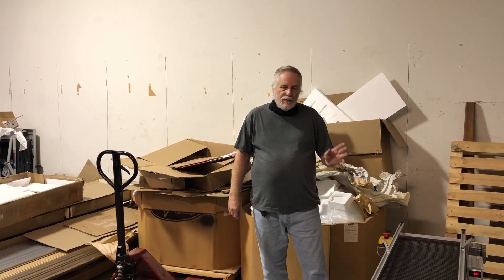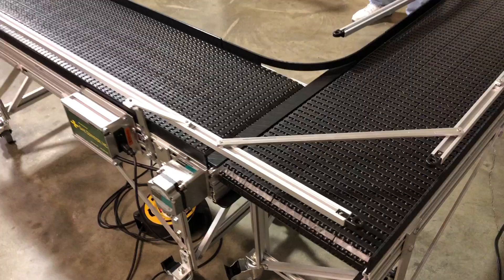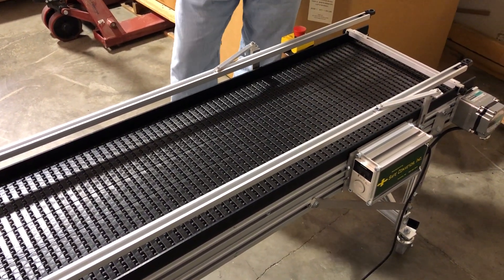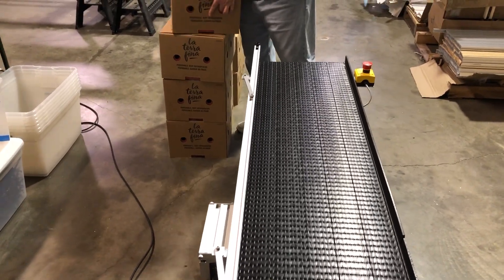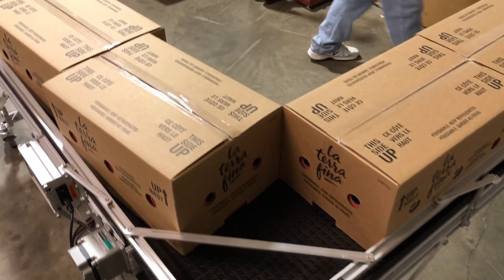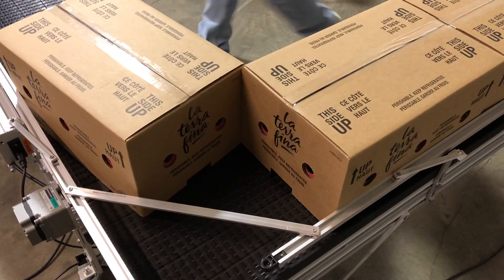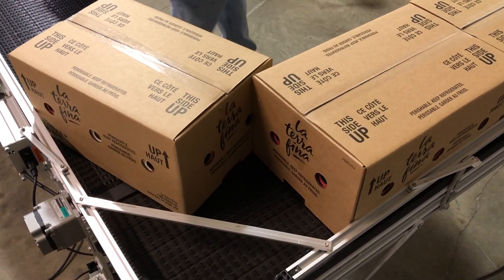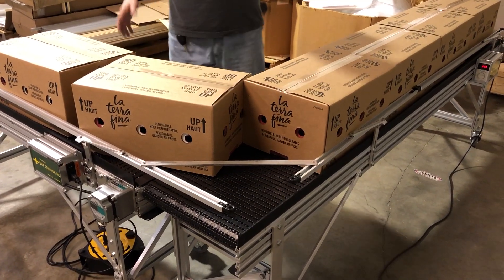Making Corner Turns with Conveyors Video 1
Making Corner Turns with conveyors is very simple. Our low friction belting allows boxes to slide with ease around corners. Our adjustable guide rails can be used to "funnel" or center the items on the conveyor as well as keep items in "Singe File"
Variable speeds from 0-250 fpm are available.
Easy to set up and configure your guide requirements.